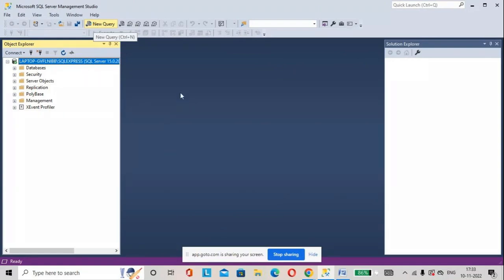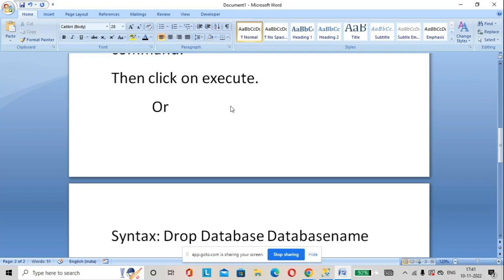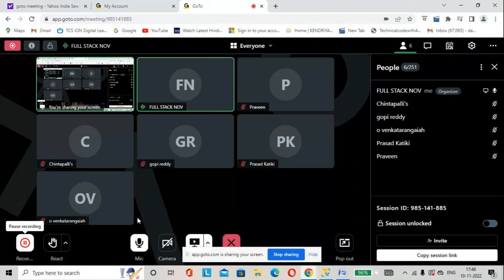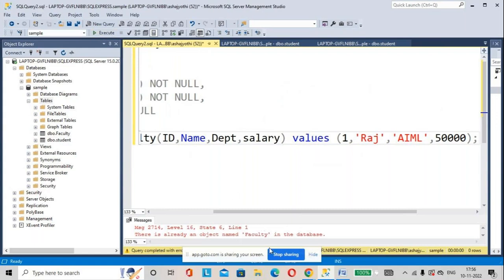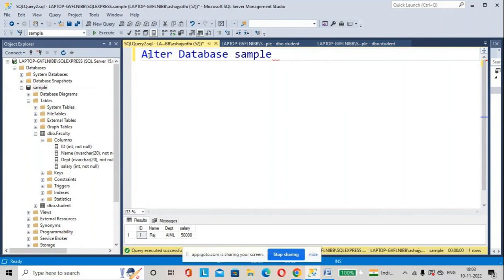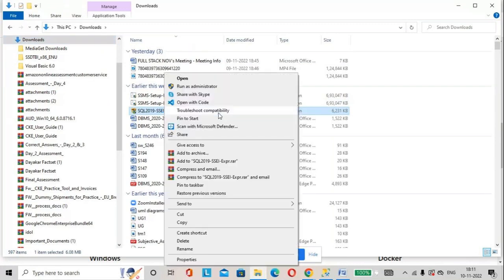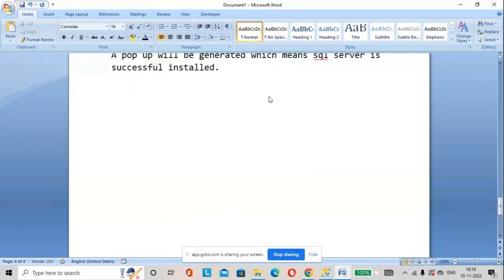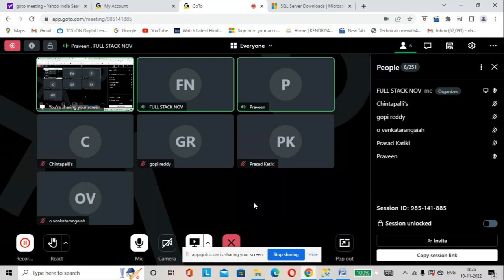SQL Server | Day 2 | Live class | with explanation and notes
SQL Server is a relational database management system (RDBMS) developed by Microsoft. It's used to store and retrieve data for various applications, based on the relational model and using the Structured Query Language (SQL). It's available on Windows, Linux, and the Azure cloud platform.

Here's a more detailed explanation:

What it is:

Relational Database Management System (RDBMS):

SQL Server manages data organized in tables with rows and columns, enforcing relationships between data to maintain consistency.

Structured Query Language (SQL):

It's the standard language for interacting with relational databases, allowing users to query, insert, update, and delete data.

Developed by Microsoft:

SQL Server is a product of Microsoft, part of their broader suite of software and services.

Key Features:

Scalability:

SQL Server can handle a wide range of workloads, from small databases to large enterprise data warehouses.

Performance:

It's known for its performance, particularly in online transaction processing (OLTP) and data warehousing scenarios.

Security:

SQL Server offers various security features to protect data, including server-level roles, database roles, and encryption.

Cloud and On-premises Deployment:

SQL Server can be deployed in various environments, including on-premises servers, virtual machines, and in cloud platforms like Azure.

Management Tools:

SQL Server Management Studio (SSMS) provides a comprehensive interface for managing and administering SQL Server instances and databases.

Editions:

Developer Edition: A free, full-featured edition for development and testing purposes.

Express Edition: A free edition suitable for small databases and applications.

Standard Edition: Offers a balance of features and performance for many business needs.

Enterprise Edition: Provides advanced features and performance for large-scale deployments.

Use Cases:

Storing and retrieving data:

SQL Server can be used to store and retrieve various types of data, including customer records, sales transactions, scientific data, and more.

Building applications:

It's a foundation for many software applications, providing the data storage and retrieval capabilities they need.